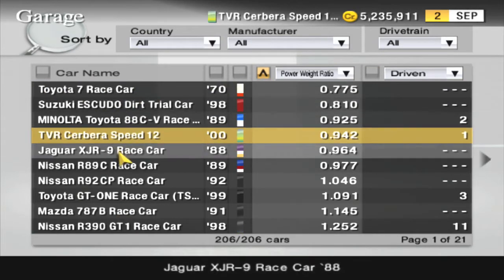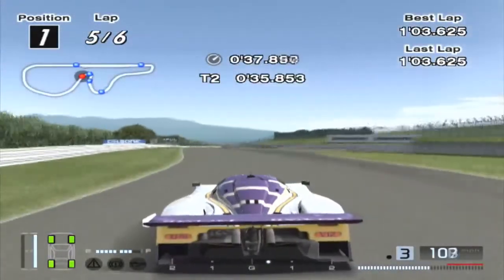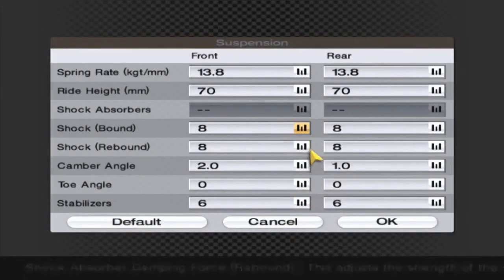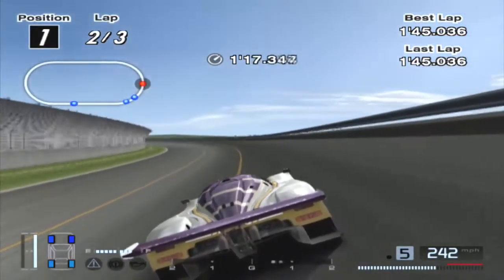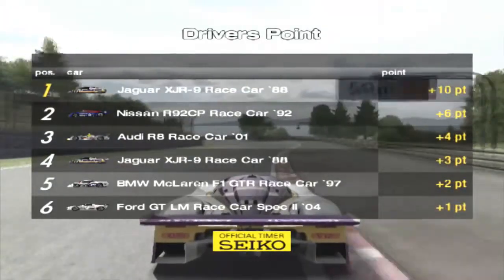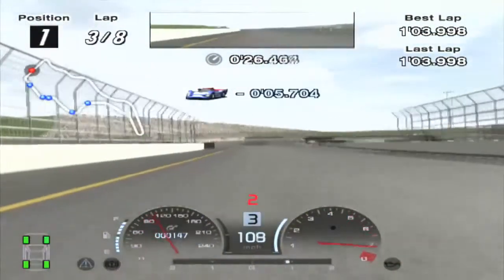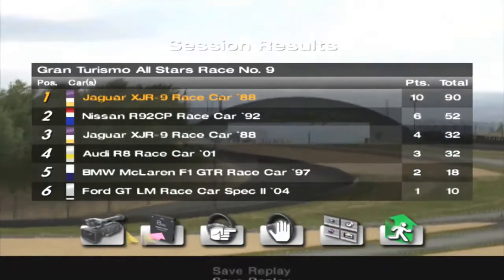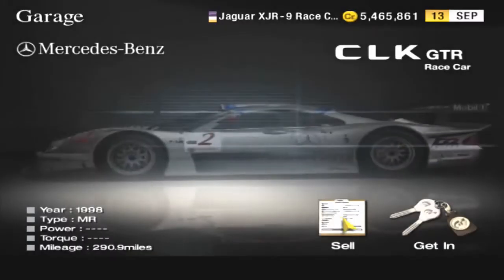Let's Play Gran Turismo 4 Part 134: Gran Turismo All Stars (Jaguar XJR-9)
We continue on with our 100% playthrough of Gran Turismo 4 and take on the GT All Stars with our Jaguar XJR-9!

S. Brock